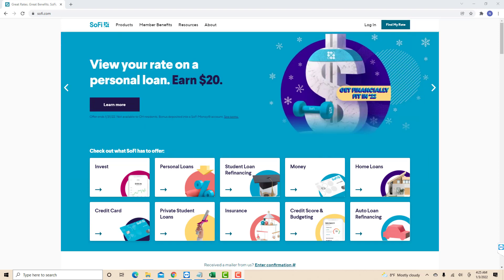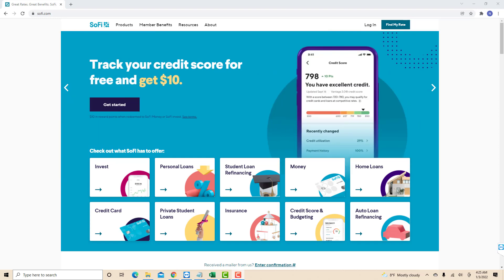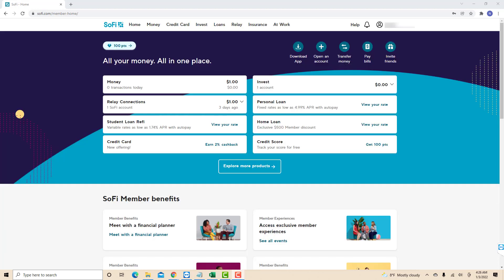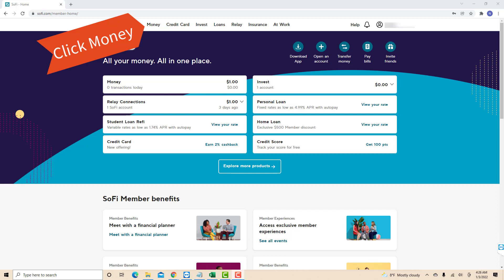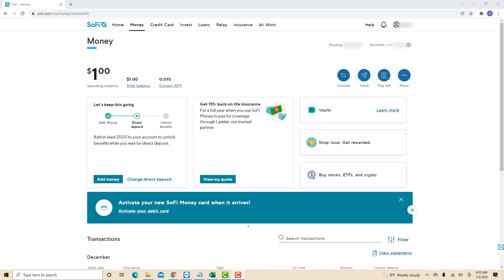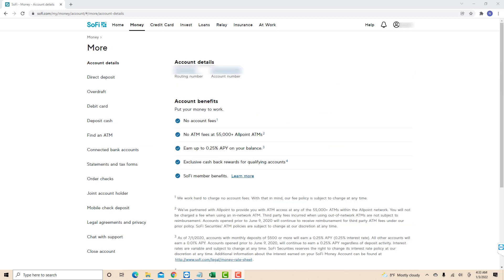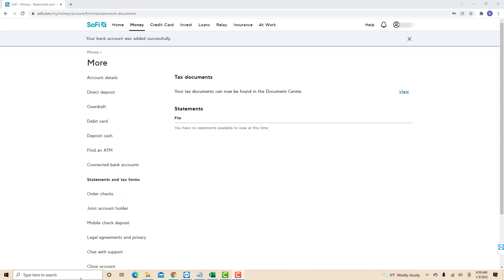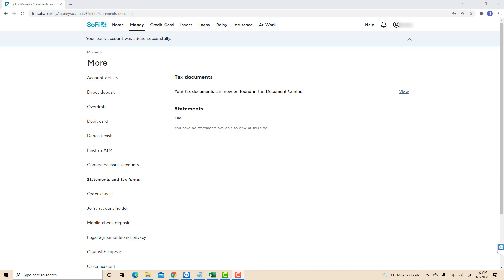How to view your SoFi Money statements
Get $50 when you open a GO2bank account and receive a qualifying direct deposit
Earn $50 with Comerica Bank when you open a checking account and complete qualifying activities
Open an Axos Checking Account - No Fees and Unlimited ATM fee reimbursements

Learn how to view your statements in SoFi Money.